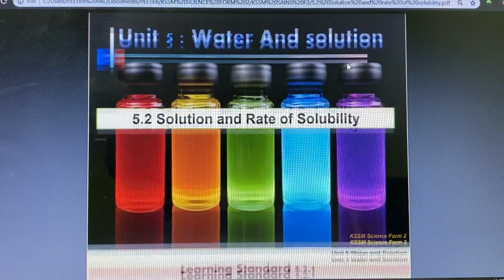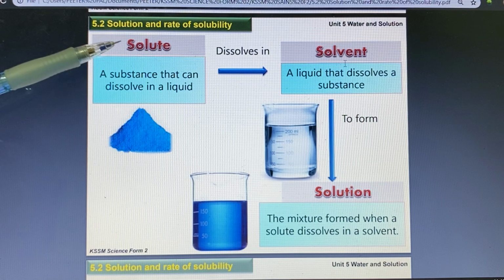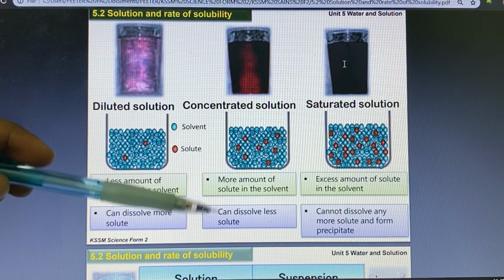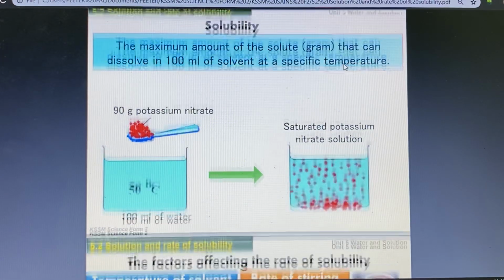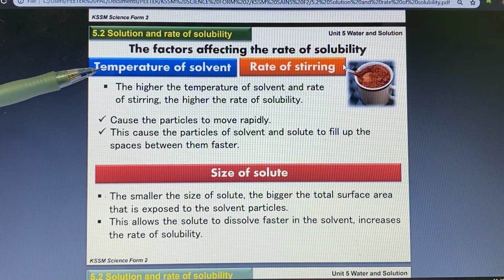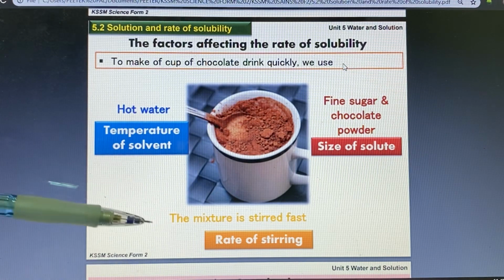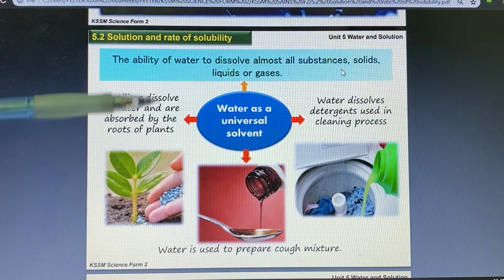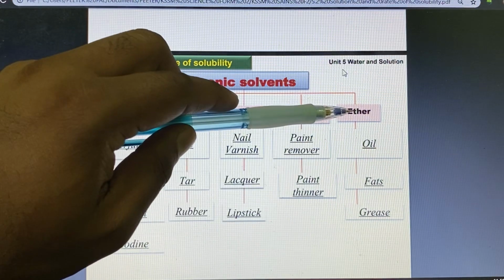Science Form 2 : Chapter 5 ( Part 2)